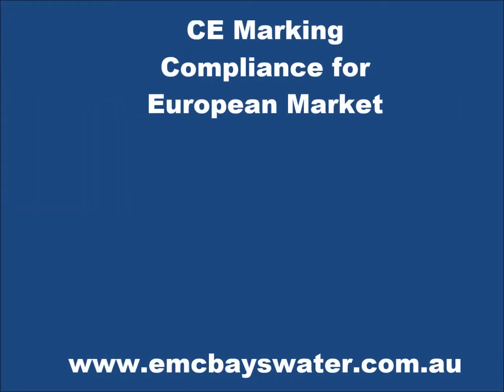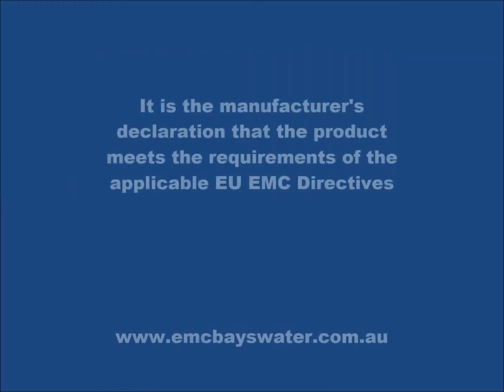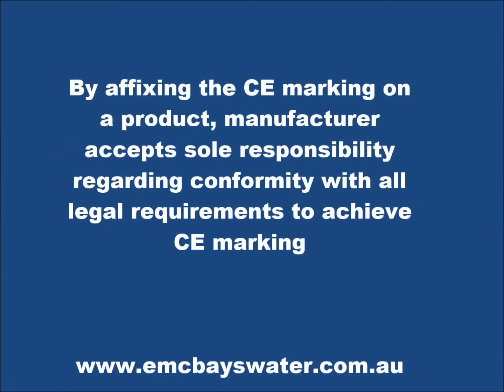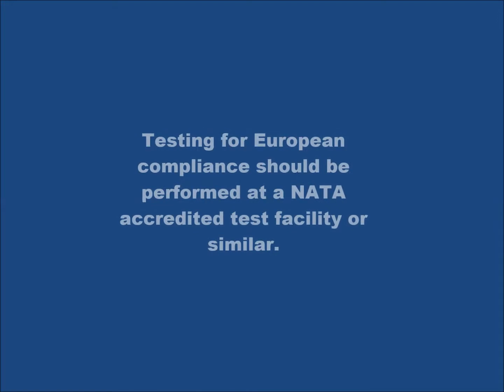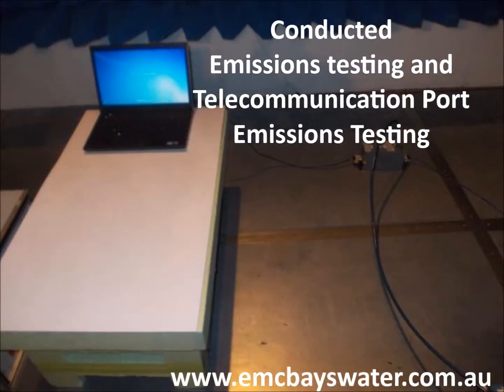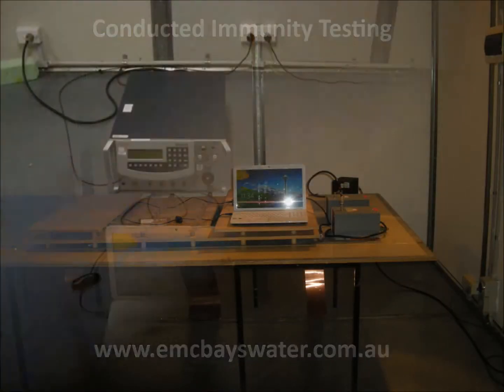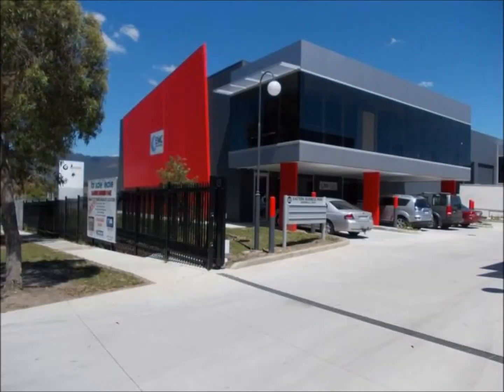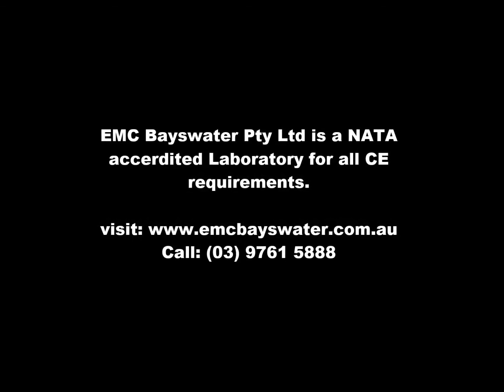European EMC testing - The CE mark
CE marking is mandatory for certain product groups within the European Economic Area (EEA; the 28 member states of the EU plus EFTA countries Iceland, Norway and Liechtenstein) plus Switzerland and Turkey. The manufacturer of products made within the EEA and the importer of goods made in other countries must ensure that CE-marked goods conform to standards.
Electrical and electronic products sold in the European market must be CE marked. The application of the CE mark requires compliance with various European directives depending on the type of product. Commonly applied EU Directives include EMC, electrical safety (LVD), Radio and Telecommunications (R&TTE), Machine Directive and Medical Devices.